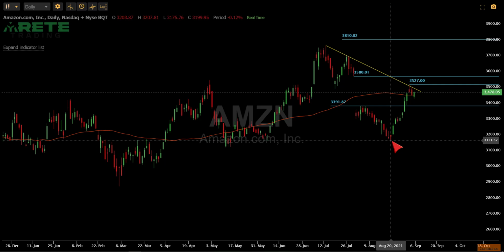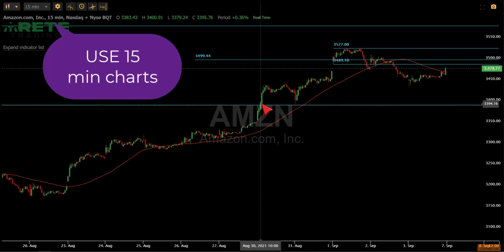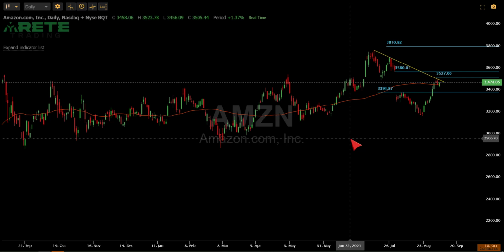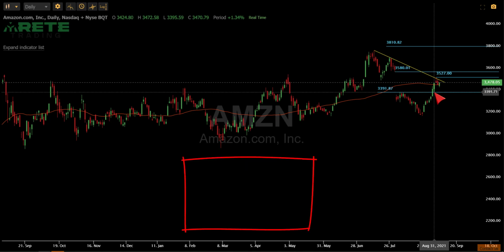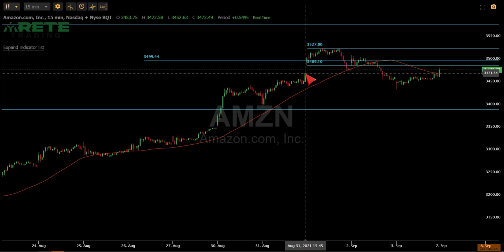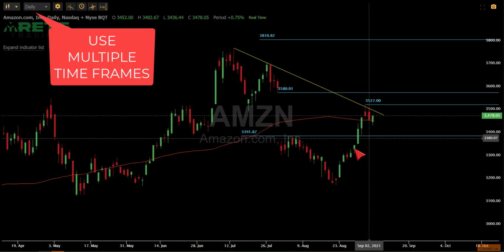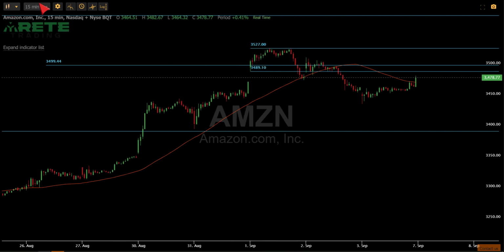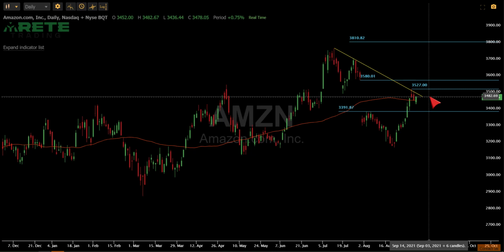1 options trading strategy that is profitable [100% Gain!]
In this video I am showing how I made 100% in Amazon options. I show what you need to know ,a complete criteria on this strategy and how you can duplicate the process for yourself in the future.  This is done in a quick, simple  and easy to understand format that beginners or options can understand.

CANDLESTICK PATTERNS THAT ACTUALLY WORK !